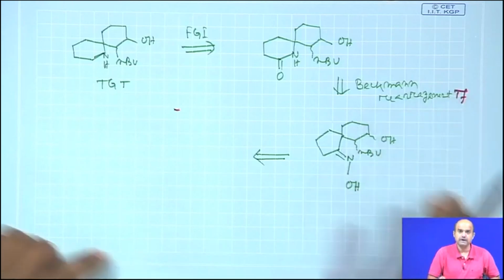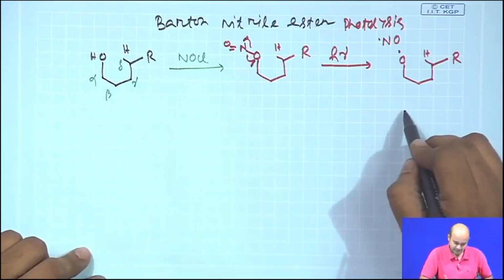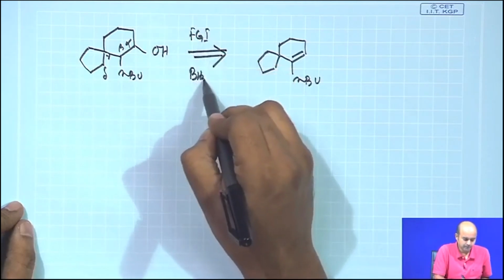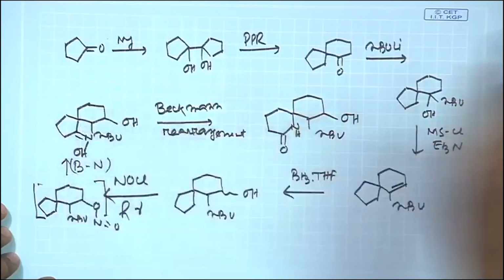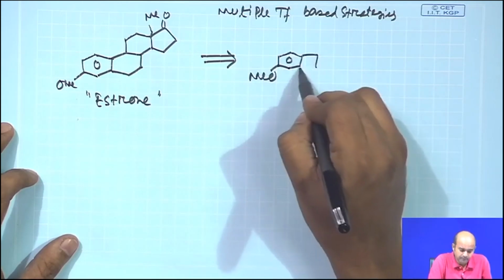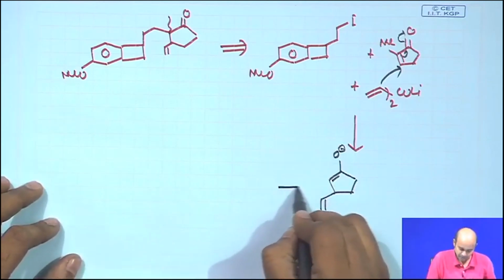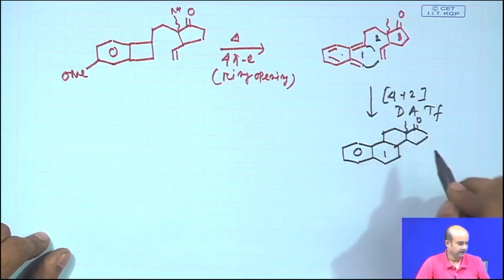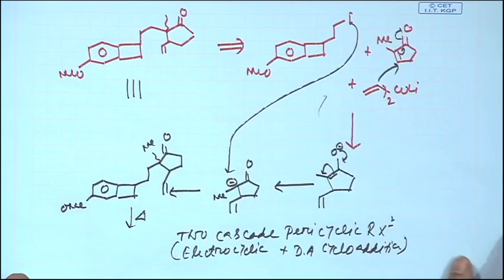Specific Tf such as Barton's nitrile ester photolysis